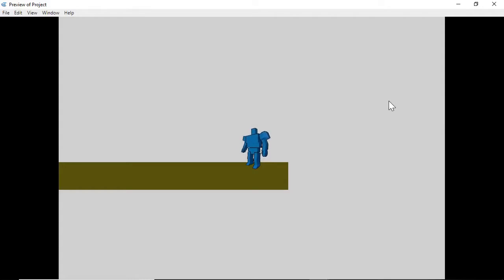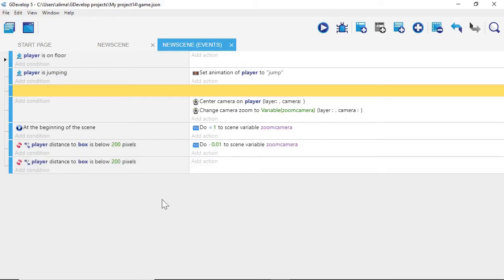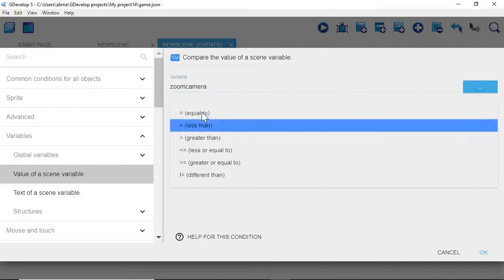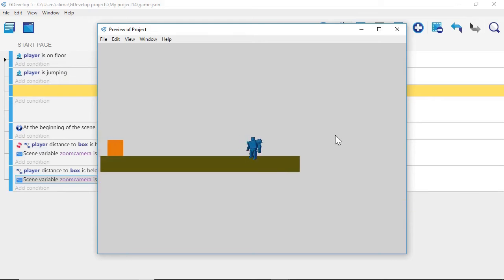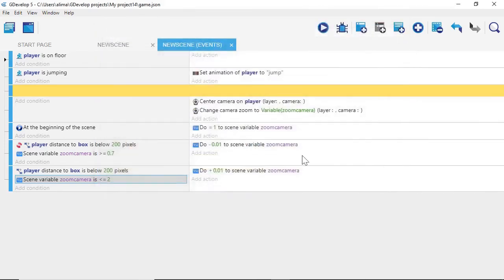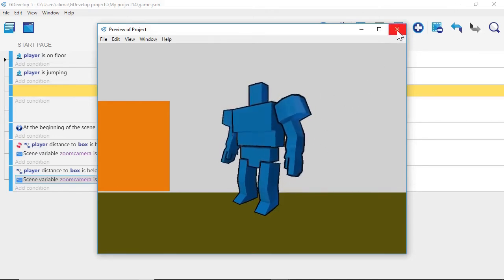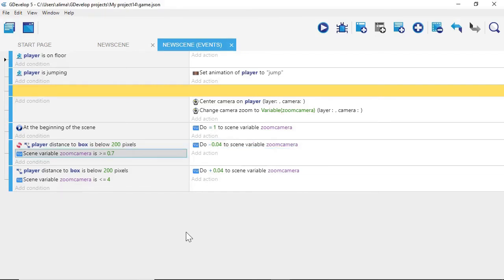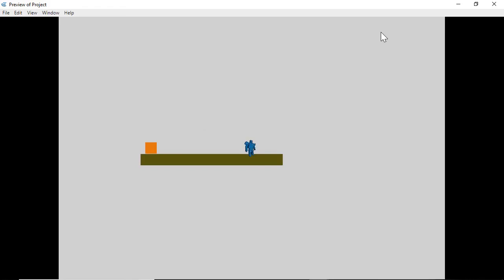Part 2 How To Make interactive camera zoom Gdevelop 5 Tutorial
This video will show you How To Make  an interactive camera zoom  Gdevelop 5.
You will learn how to:
Set a block that when your player character gets near it causes the camera to zoom in. When you player character walks away from the block the camera will zoom out.
You will be shown how to adjust settings so that you can control how far the camera zooms in or zooms out.